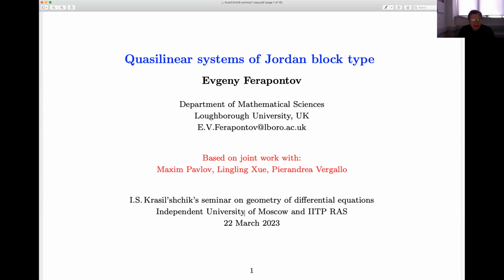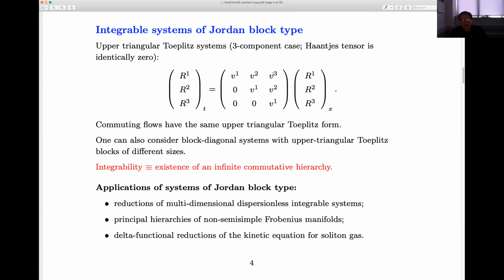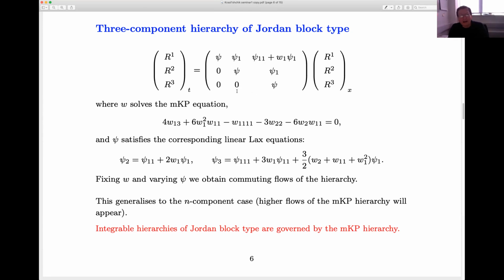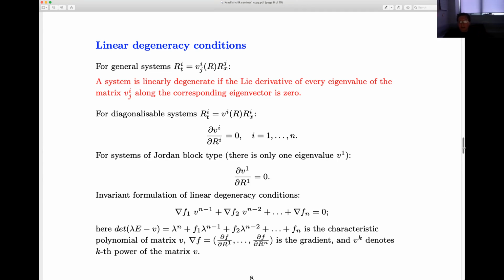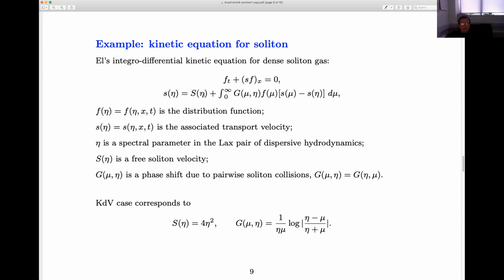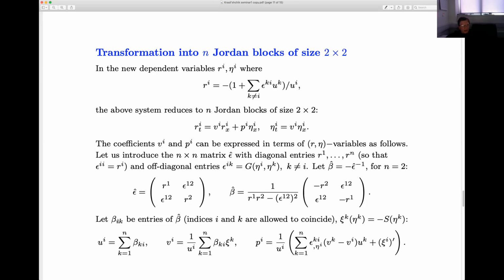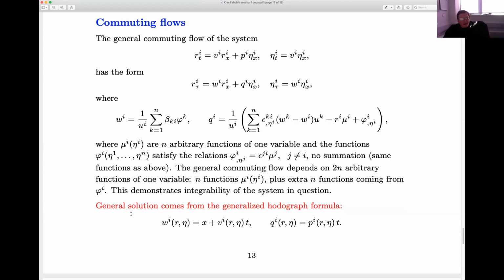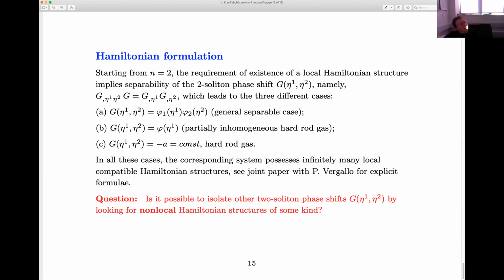Seminar GDEq. Quasilinear systems of Jordan block type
22 Mar 2023
Eugene Ferapontov